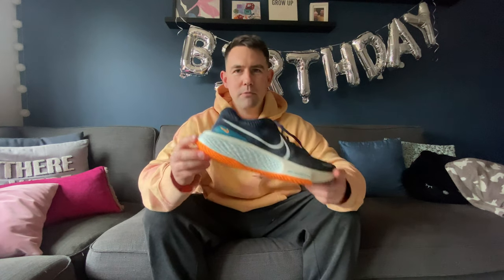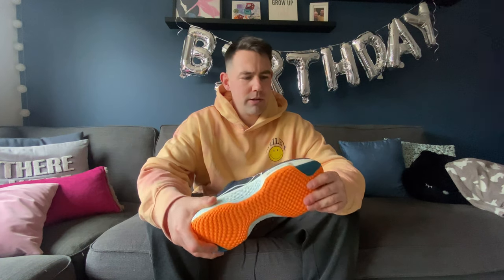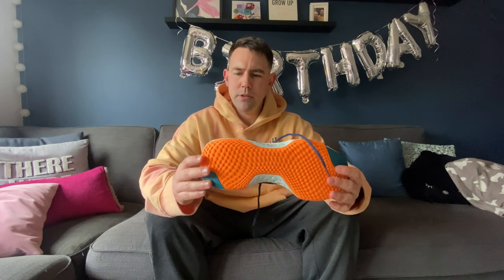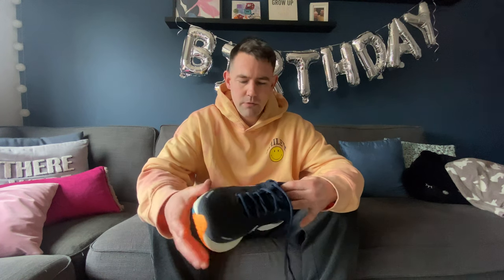My new everyday running shoes revealed | Running vlog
no running content this week im afraid as the calf is still not in great shape. but i did promise i would put something up for you guys. so i will talk you through my choice for my new everyday running shoe i have brought this week and how it will fit into my rotation.